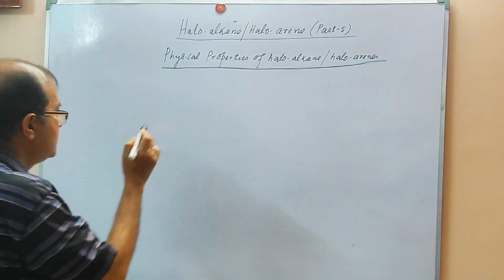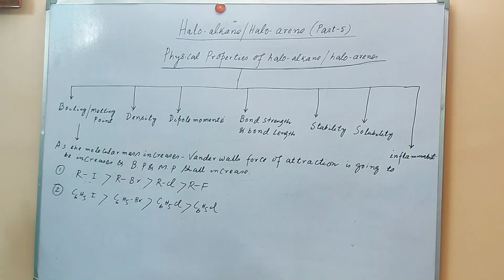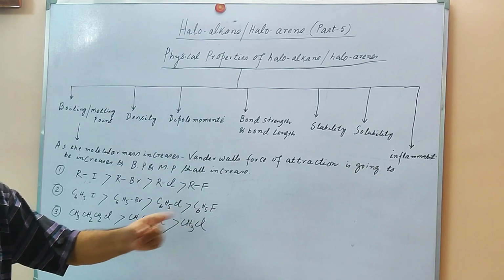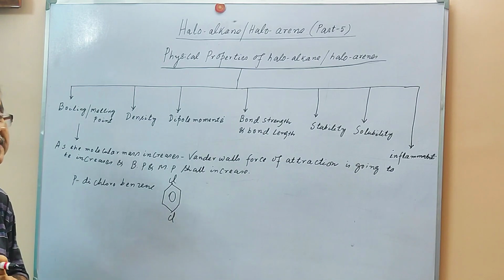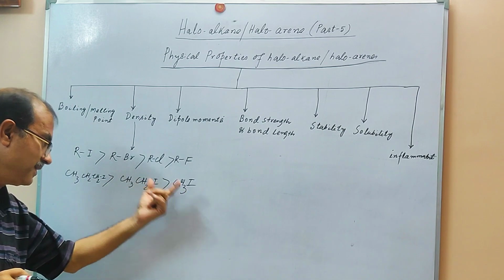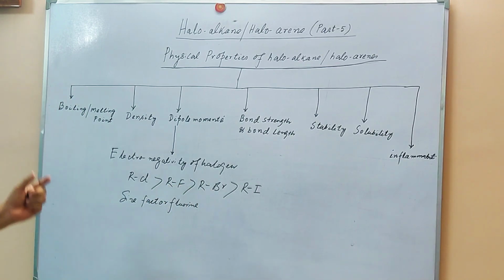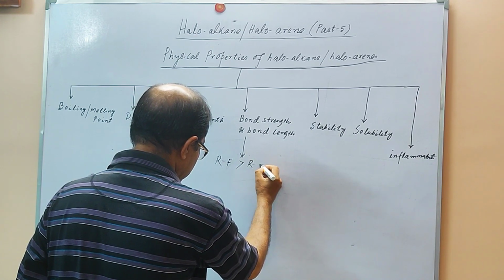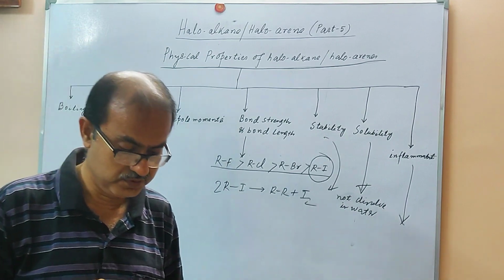haloalkane part 5 Physical properties of alkyl halide, aryl halides.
In this video  the details physical properties of the alkyl halides & aryl halides are discussed.  Total seven physical properties had been discussed.